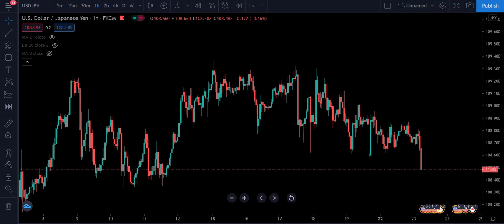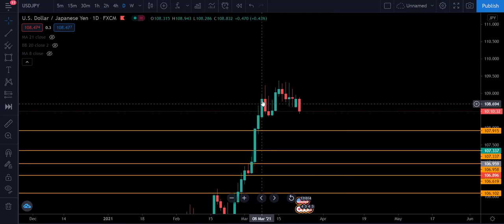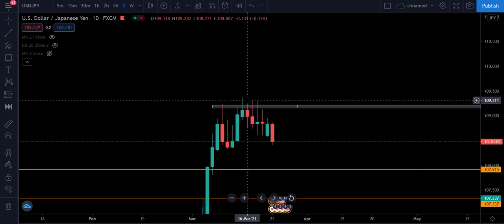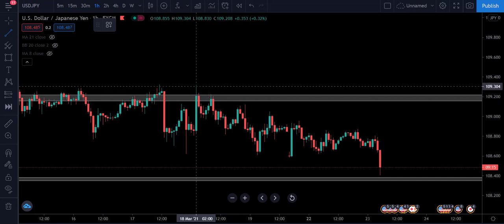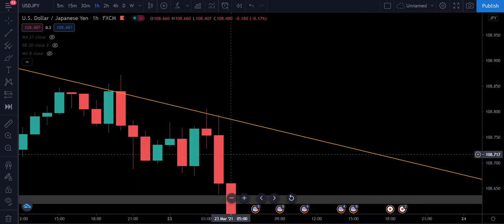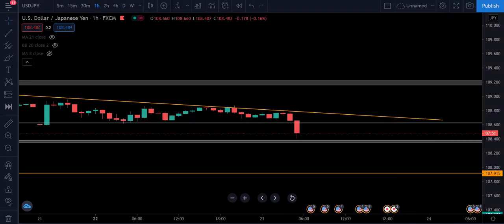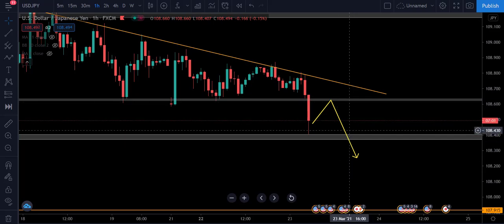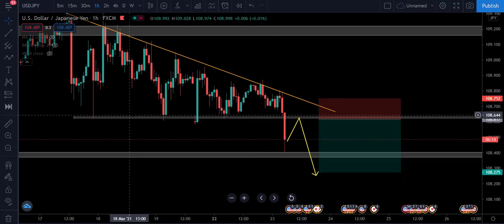USDJPY Analysis 3-22-21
This is a top-down analysis for USDJPY on 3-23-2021.

Principles discussed: Top-down analysis, structures, entries, finding trades.

If you don't understand those principles already, start learning because those are price-action fundamentals.